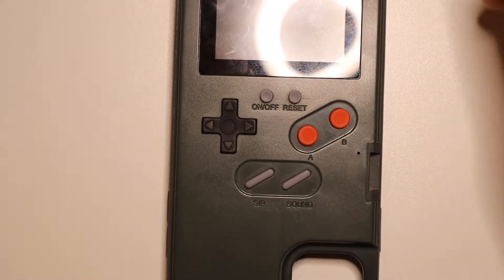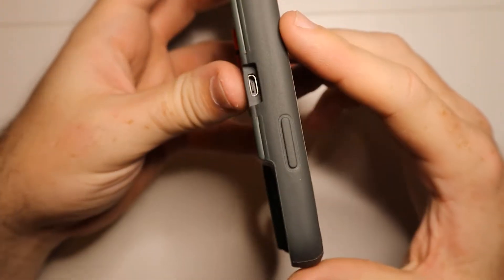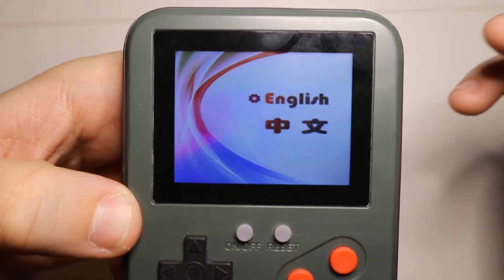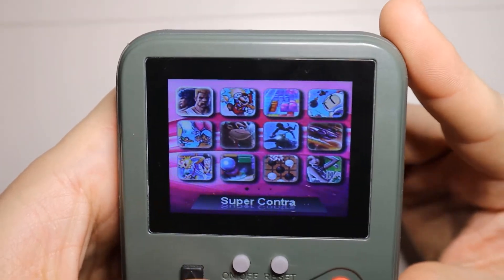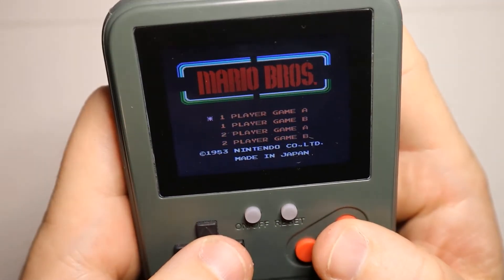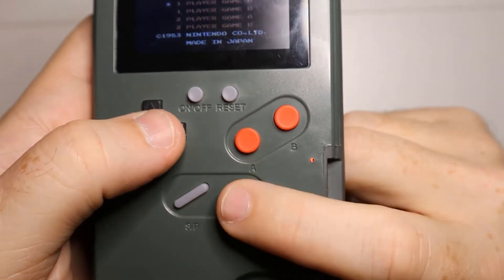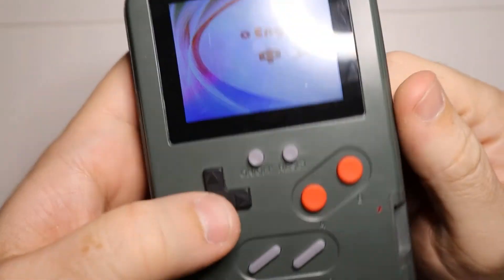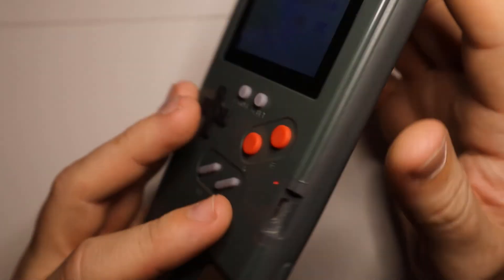iPhone Game Console Case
Game Console Case (Amazon)

Game Console Case for iPhone,LucBuy Retro Protective Cover Self-Powered Case with 36 Small Game,Full Color Display,Shockproof Video Game Case for iPhone 11

【 Full Color Display Game Console Case 】- Different from other iPhone Cases on the Market, Lucbuy mobile Phone Case Screens are Colored, Which Have Richer Picture.
【 More Than A Phone Case 】- Retro Design with 36 Categories of Retro Games, the First Cell Phone Case can Play Games. Eye-Catching and Funny Case for iPhone Users.
【 Perfectly Protective Case 】- Game Relax and Phone Protector, Drop-Proof, Shockproof, Dust-proof, Scratch-Resistant, Well Protect Your iPhone.
【 For Most of the iPhones 】- Compatible with iPhone X/XS/XR/XS MAX/11/11 Pro/11 Pro Max/12 Mini/12/12 Pro/12 Pro Max , iPhone 6P/7 P/8P(5.5inch), iPhone 6/6S/7/8(4.7inch) , iPhone . 100% Brand New and High Quality.
【 Return to the Fun of Childhood 】- Enjoy Games at Your Spare Time. Have Fun Just like a Child Whether in the Plane, Travelling, Waiting for a Taxi, Family Day or Friends Gathering, Very Relaxed, not Boring Anymore. Happy for All Day Trip.